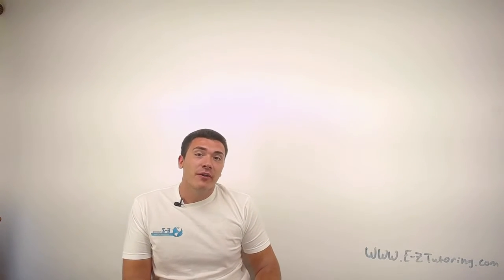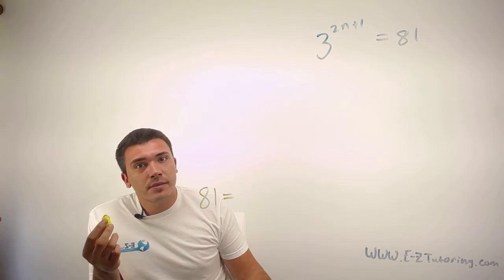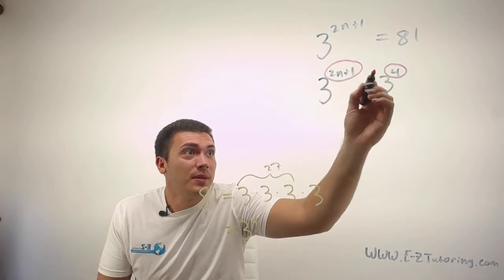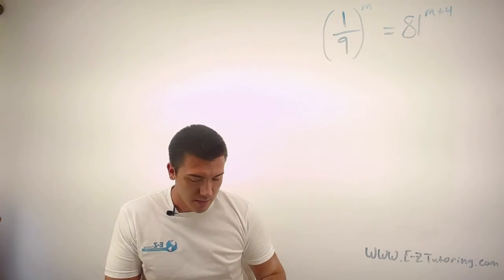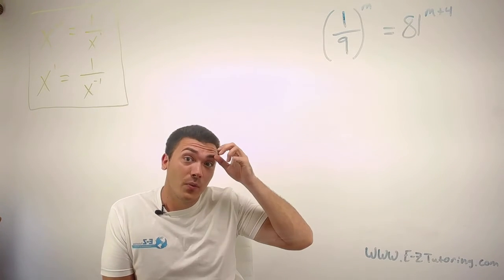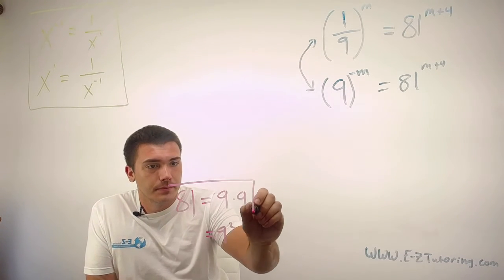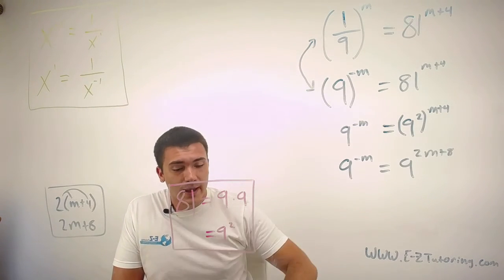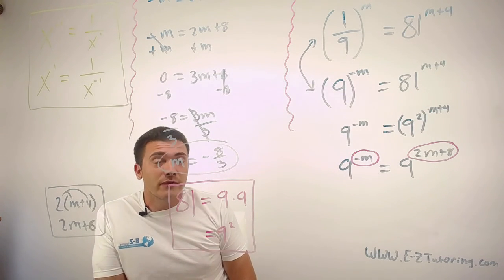How To Solve Exponential Equations - Algebra 2 - E-Z Tutoring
In this video we dive into one of the methods used to solve exponential equations.